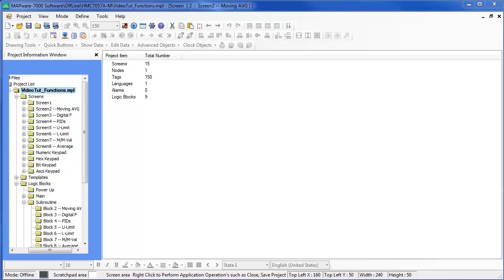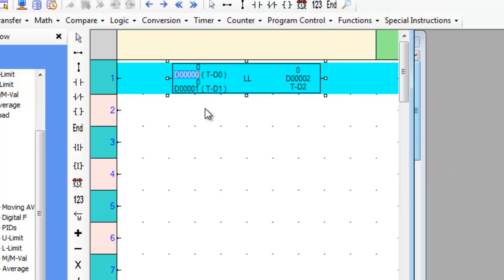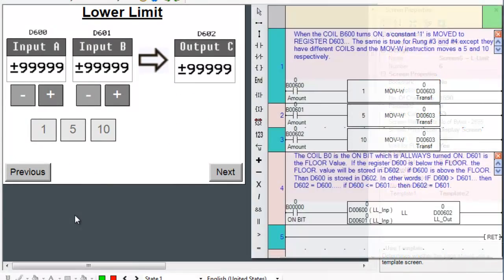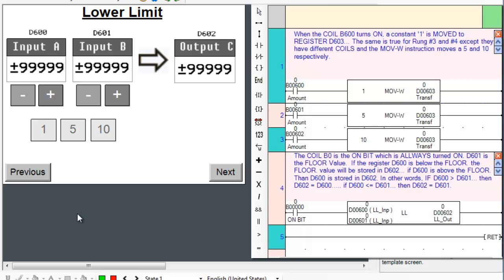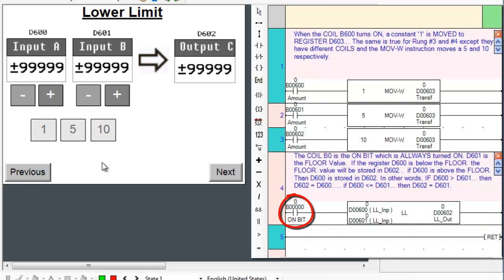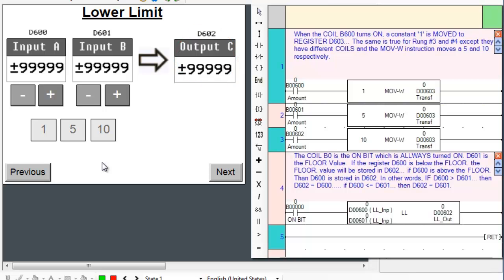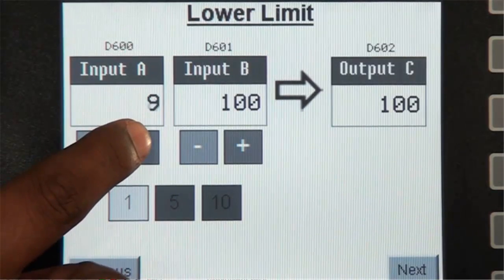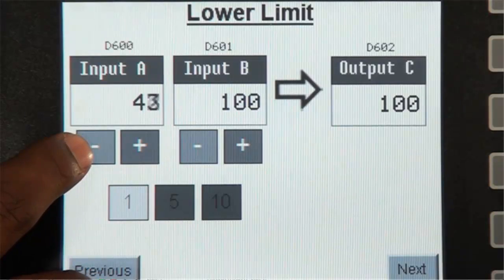Lower Limit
Determine if the value in a data register falls below a given lower limit. If the value is above the lower limit, then that value is copied to a third register. If not, the lower limit value is used.